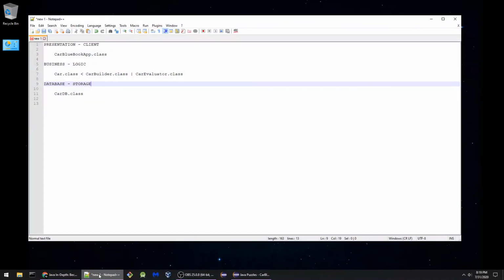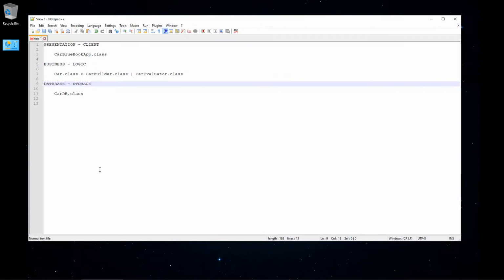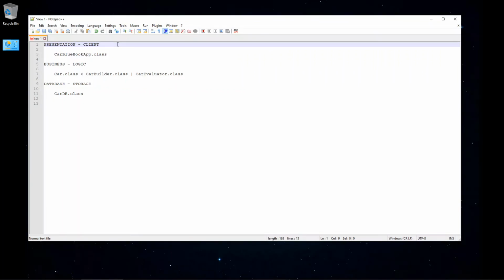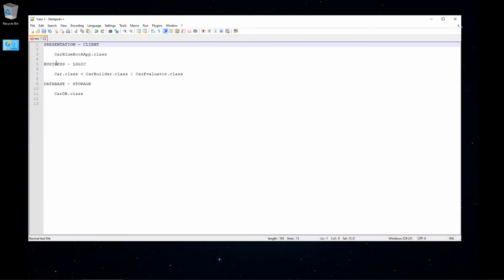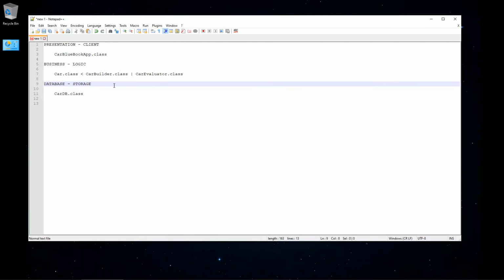Java | One Byte at a Time | 20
This video details layering architecture and how it applies to enterprise level applications as well as the CarBlueBook application project.